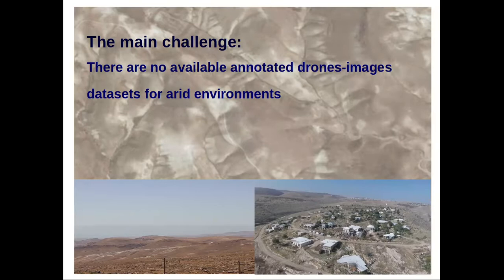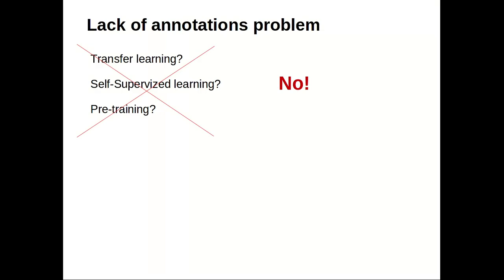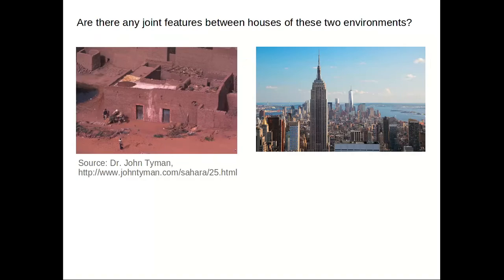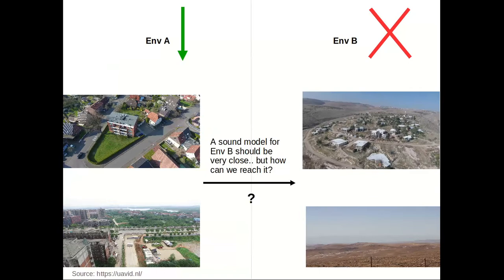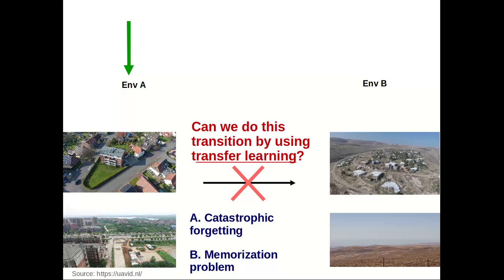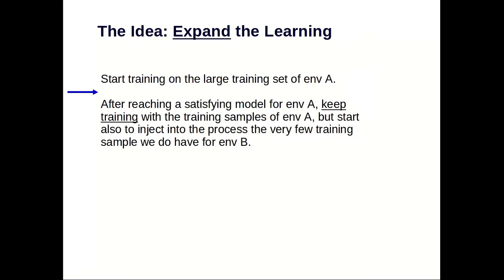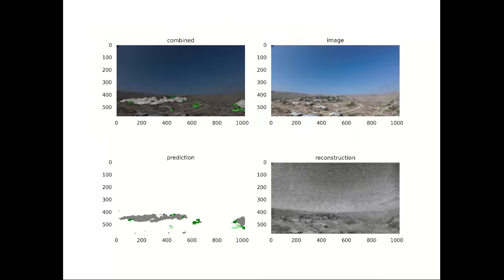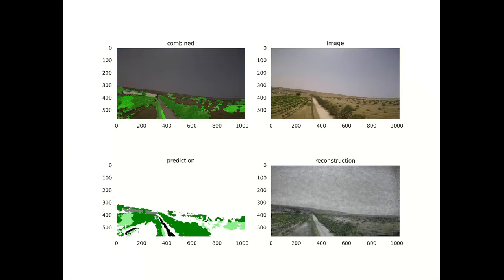Domain Expansion for Deep Semantic Segmentation in Drones Imagery Under Extreme Annotation Scarcity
* Can we train a full-scale deep model using only two annotations?
* Why is transfer learning not a natural way to learn?
* Expand the learned representation, do not override it.